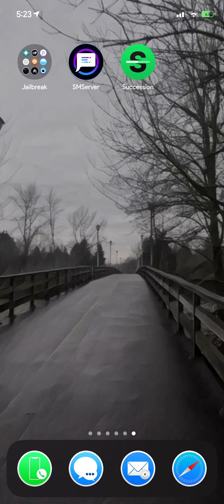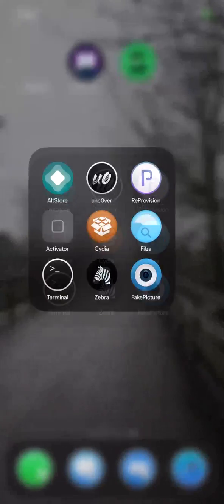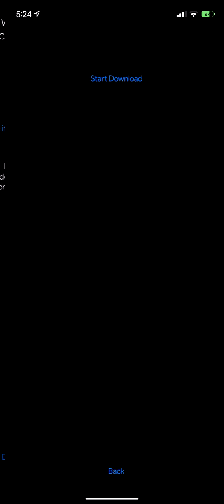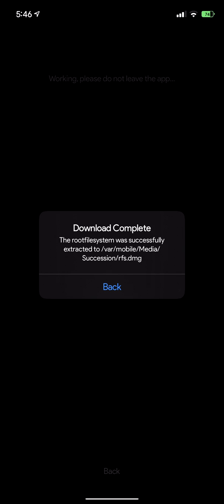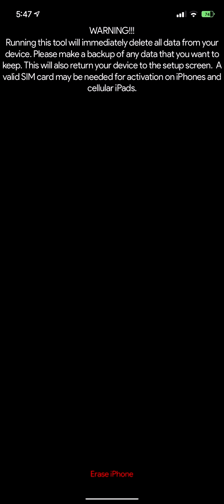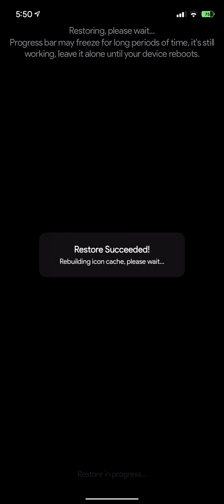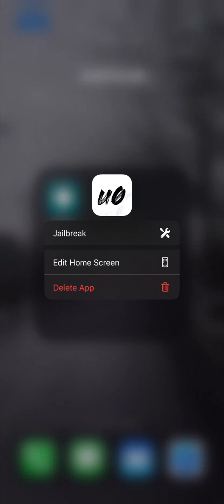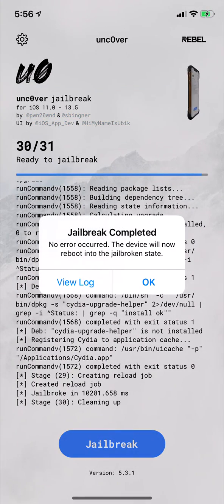Remove iPhone Jailbreak WITHOUT Full Restore, NO Upgrade (Keeps User Data)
Here's how to remove a jailbreak without doing a full restore or updating firmware. You can remove jailbreak but stay on a jailbreakable firmware. This will restore the System files with a fresh install but keeps user data such as App Store apps, Messages, Photos, etc.

I've used this on iOS 13.5 but it will work on any lower firmwares as well. It may work on iOS 14 but I have not tested that.

I used this process because my Apple Watch stopped getting notifications due to some tweak messing with the system files. Restoring with Succession fixed my issue.

Just install Succession from Cydia, Zebra, or other Installers and then use it to restore using a fresh system firmware image. No need for iTunes or a computer.

**NOTE**
I encourage you to do your own research and do this at your own risk. I am not responsible for damages that may occur to any devices based on the information in this video.